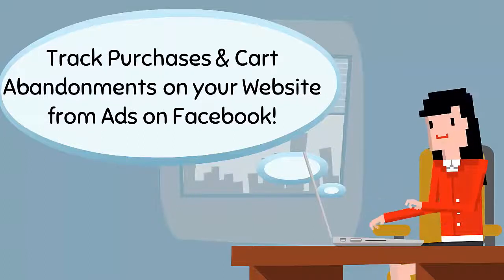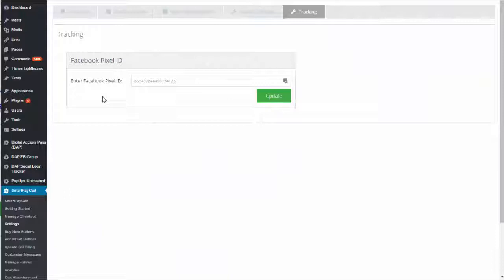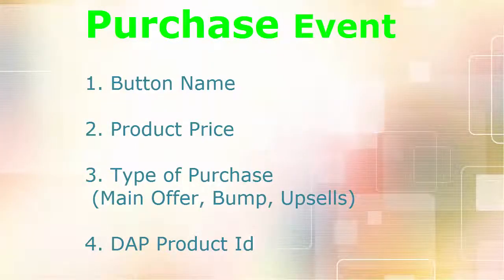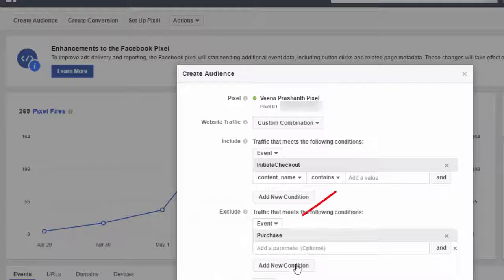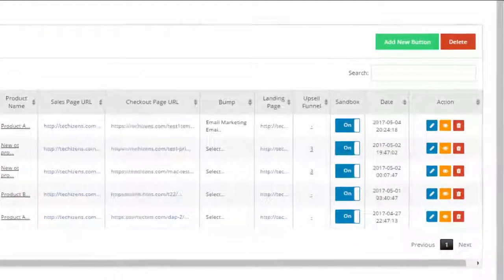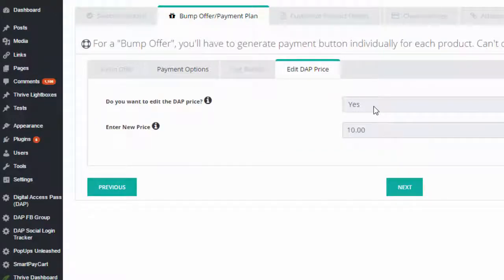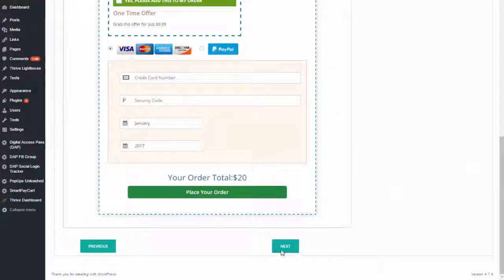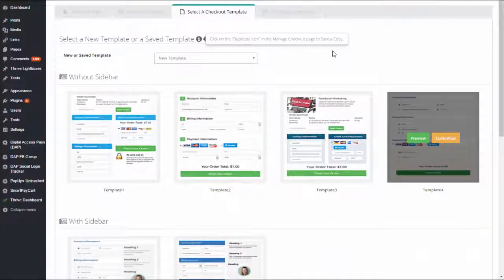SPC Facebook Tracking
The most powerful, scalable and robust Shopping Cart Plugin for DigitalAccessPass (DAP) users. It allows unlimited 1-click upsells/downsells with Stripe, Authorize.net & Paypal, provides an integrated checkout experience for your buyers and comes with mobile-responsive , optimized and high converting templates, unique features to prevent cart abandonment and an easy-to-use visual upsell funnel builder.